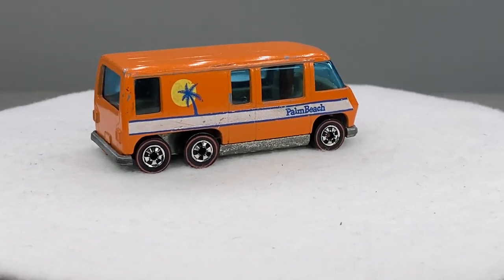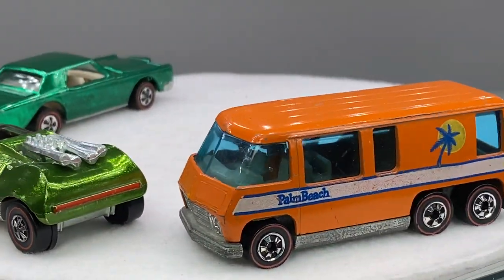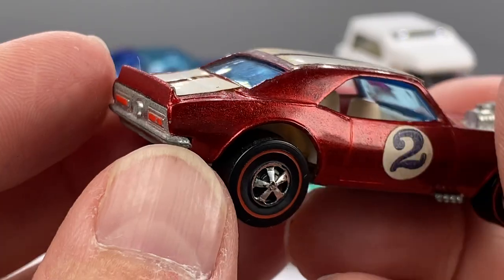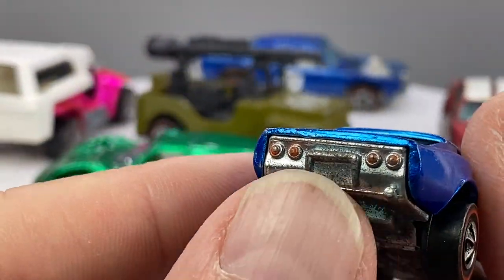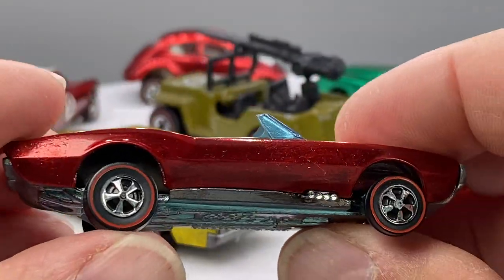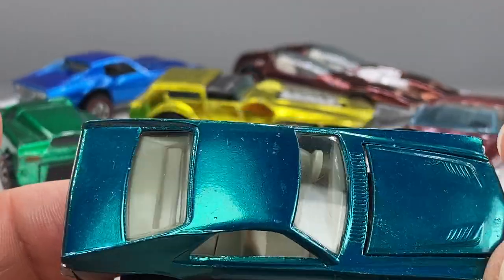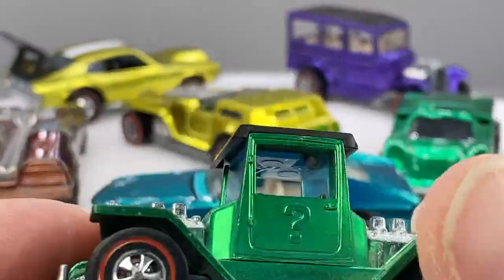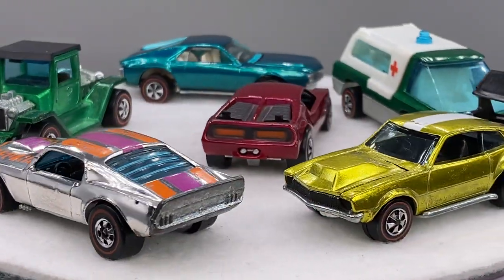Hot Wheels Redlines for Sale! Join us 8/2 @ 7pm Central on FB: Studio-Redline